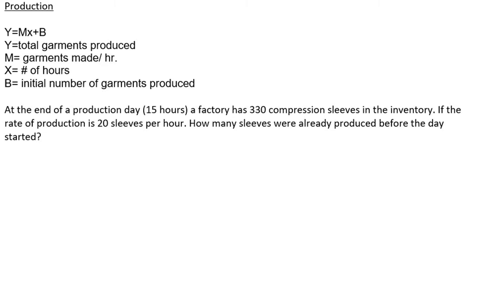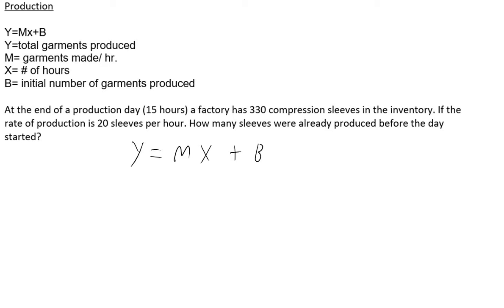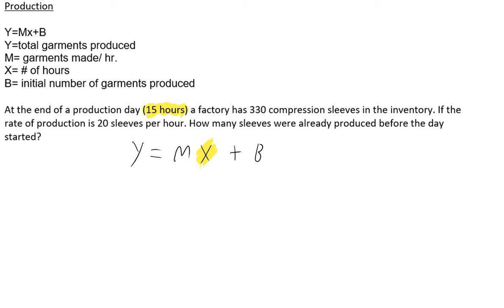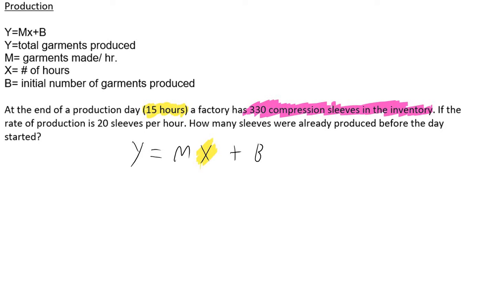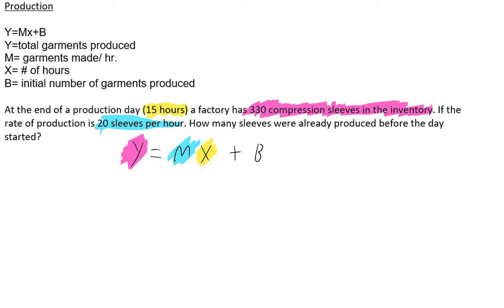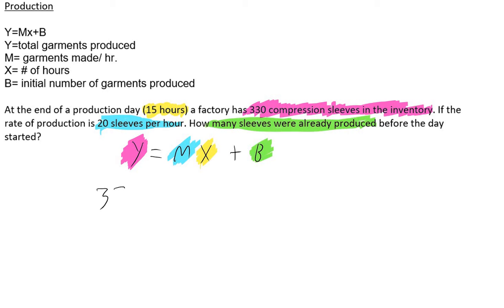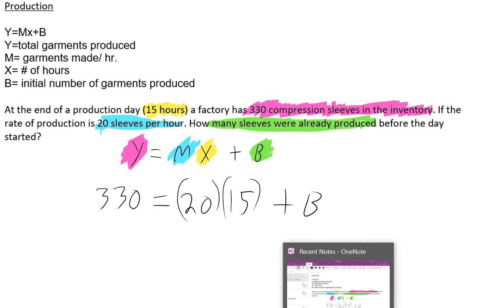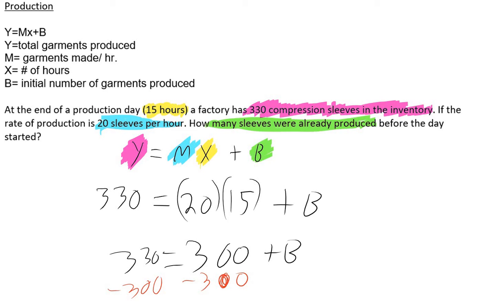Y=MX+B (fashion production) #2